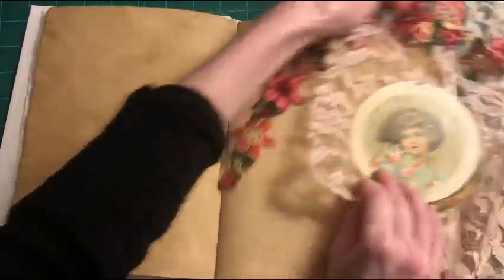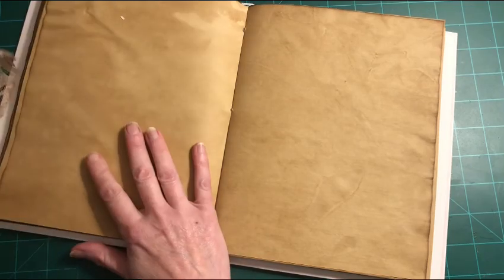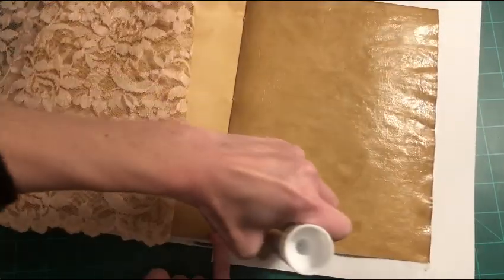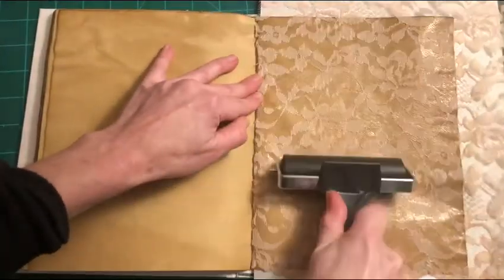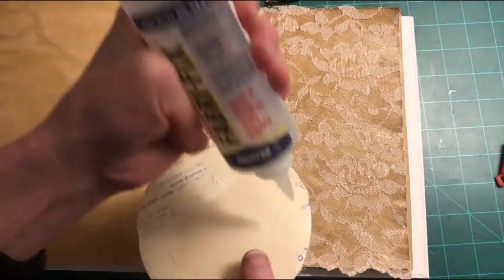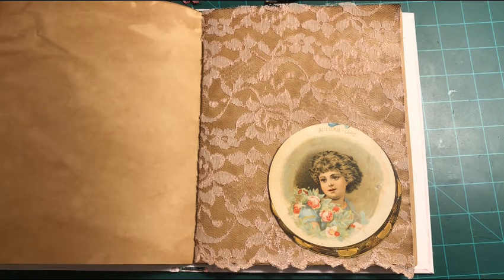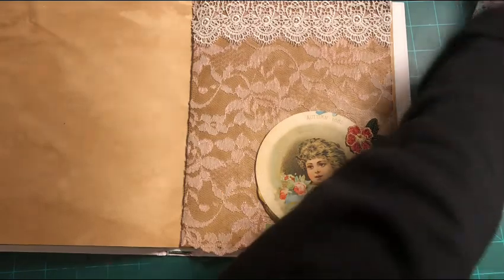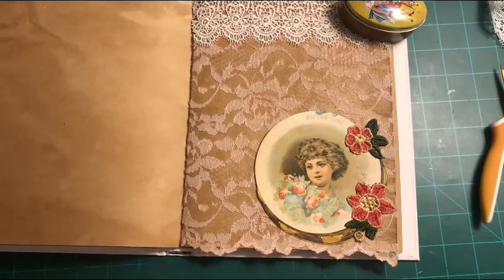Making a Textured Page in Junk Journals w/o Bulk!/Techniques and decorating ideas!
In this video I show how I add texture to a page using lace, without making the page bulky in my junk journal. I also show how one can use and celebrate antique ephemera. All of this and other ideas and techniques are in this video, as I explore and demonstrate how to make a beautiful texture page for a vintage journal, or any other journal for that matter! Join me in this super exciting adventure of exploring some new territory for me, and hopefully, for you as well! Let’s craft!!!